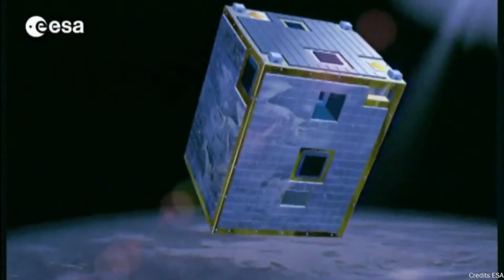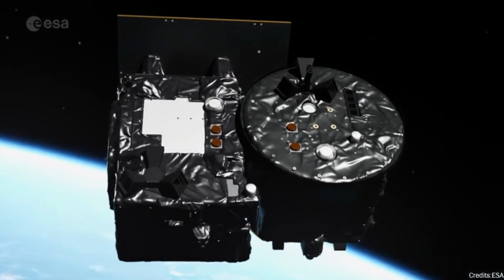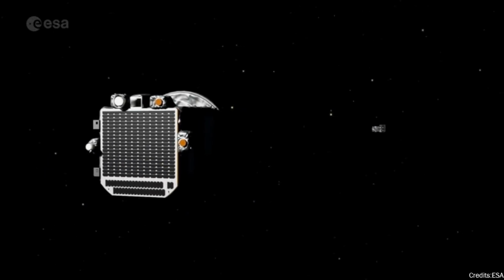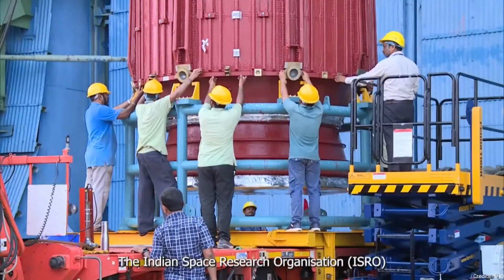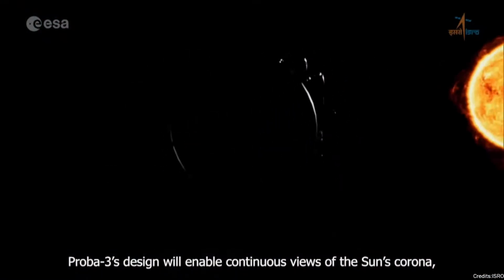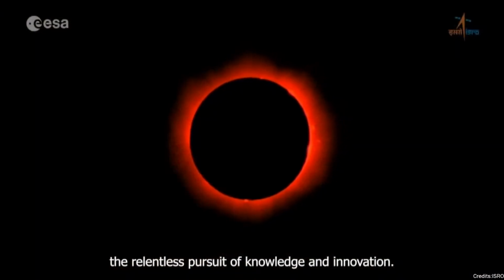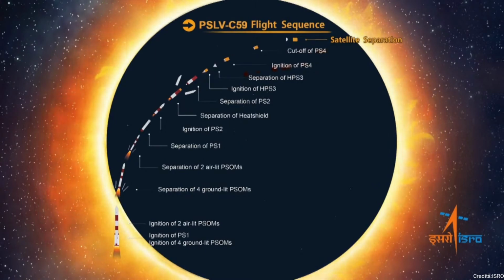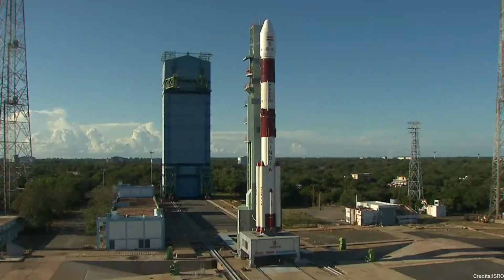ISRO PSLV C59 Launch | Twin Proba 3 Satellites Launch | NSIL and ESA Partnership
PSLV-C59, a Polar Satellite Launch Vehicle (PSLV) mission from the Satish Dhawan Space Centre, India. PSLV C59 will carry this Proba-3 satellites on 5 December 2024 at 16:12 IST.

Proba-3 is a European Space Agency (ESA) mission that aims to demonstrate precision formation flying technology. It consists of two satellites working in tandem to create a virtual "solar coronagraph" to study the sun's corona and solar winds, advancing space observation techniques. Proba-3 is an In-Orbit Demonstration (IOD) mission of the European Space Agency. The mission goal is to demonstrate precise formation flying. It consists of 2 spacecrafts viz. the Coronagraph Spacecraft (CSC) and the Occulter Spacecraft (OSC) and it will be launched together in a stacked configuration.

Video Credits: ESA
Live Credits: ISRO